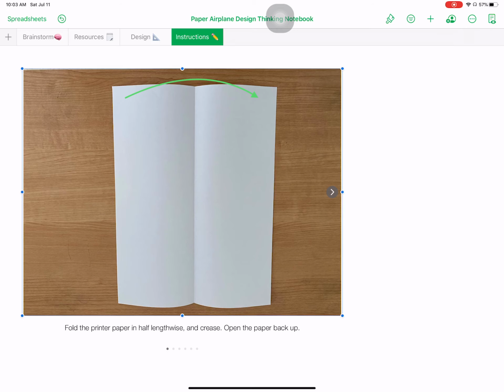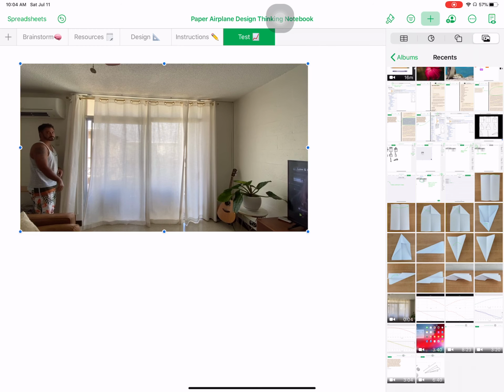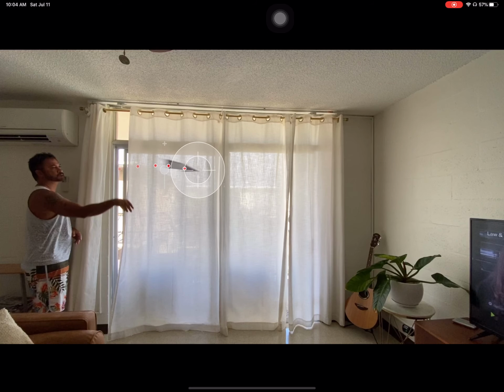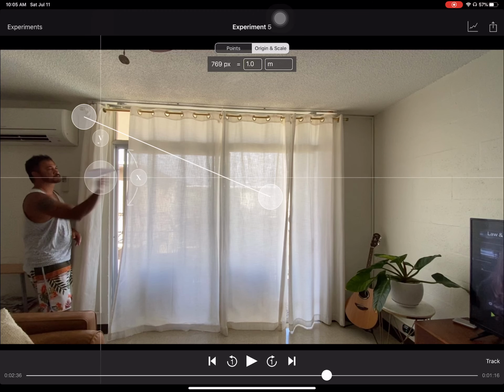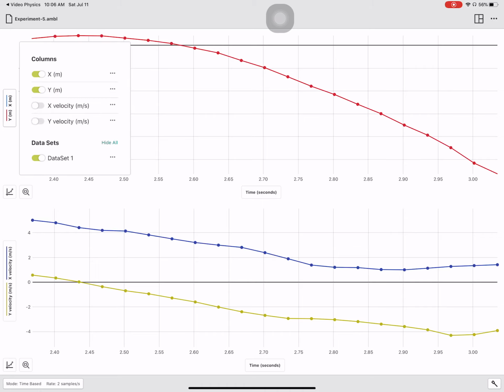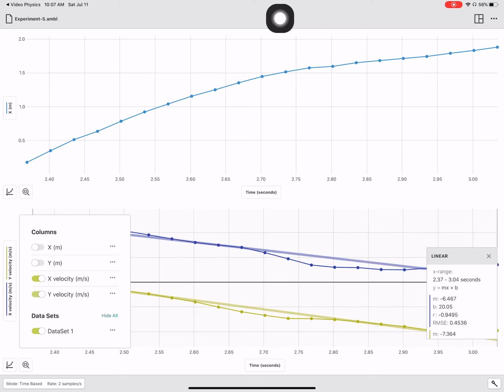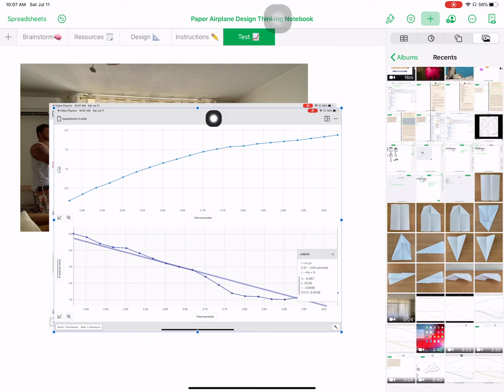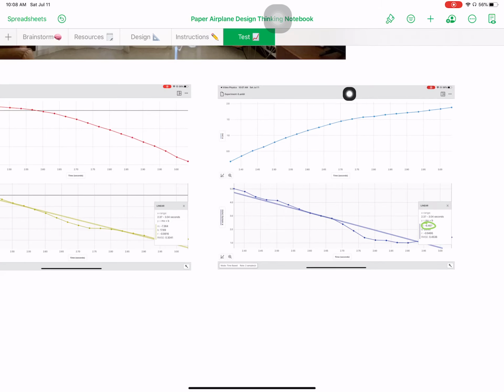Adding Videos in Numbers